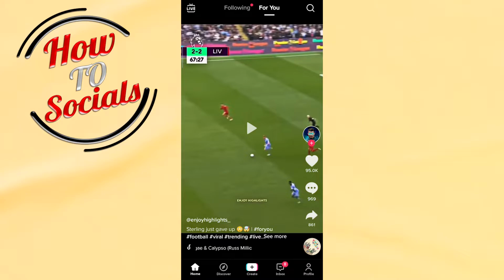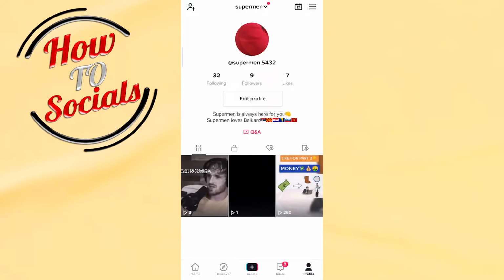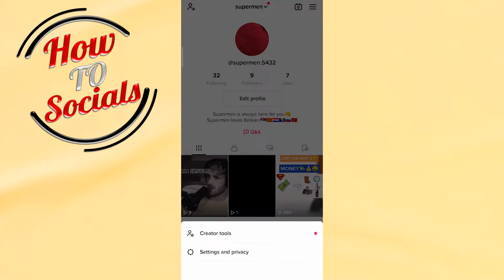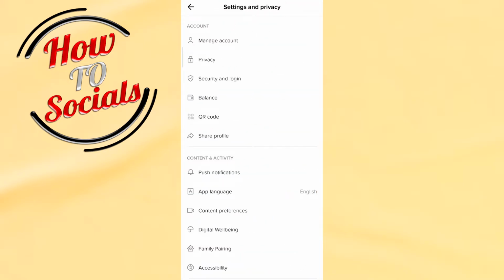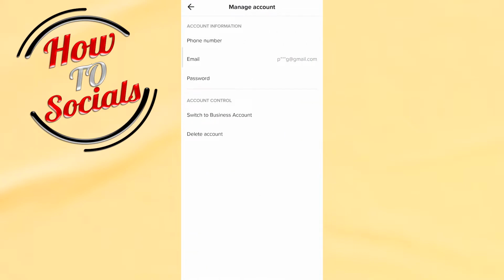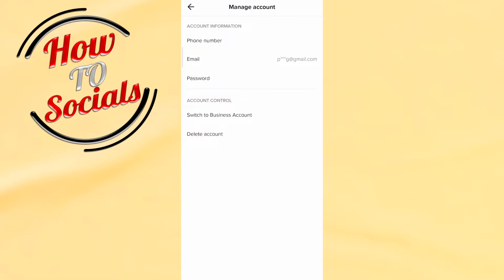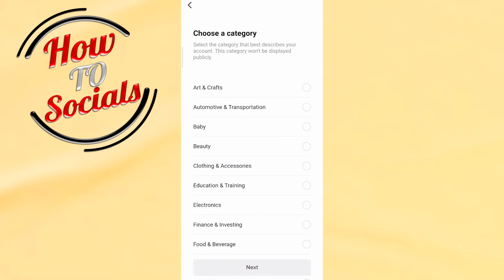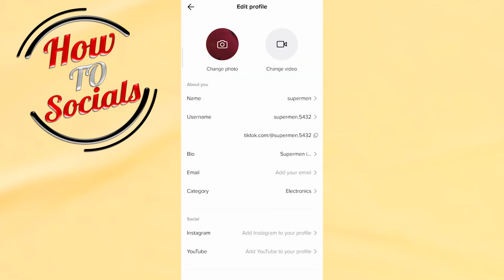How To Switch To A Pro Account On Tiktok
This video will show you how to switch to a pro account on tiktok